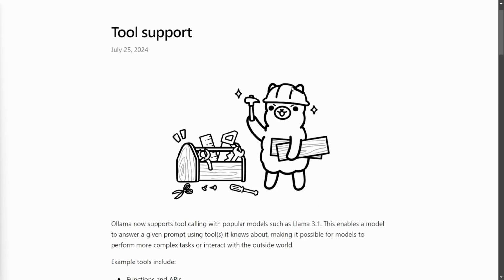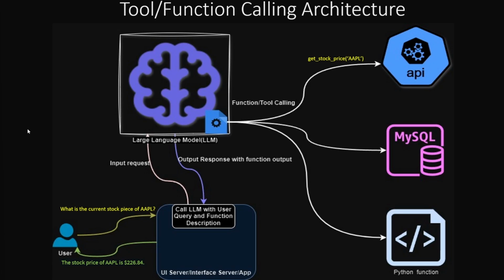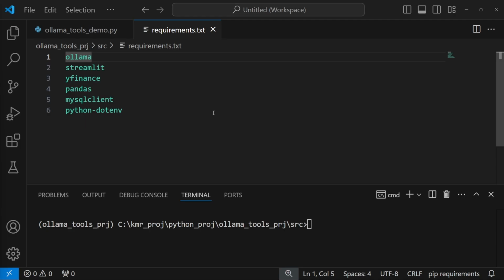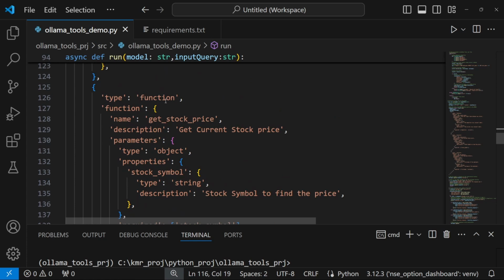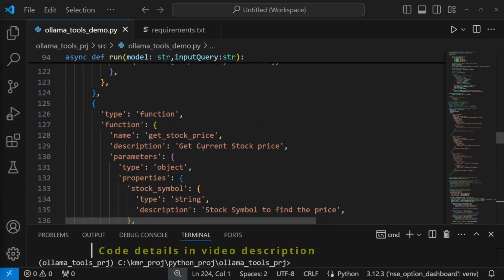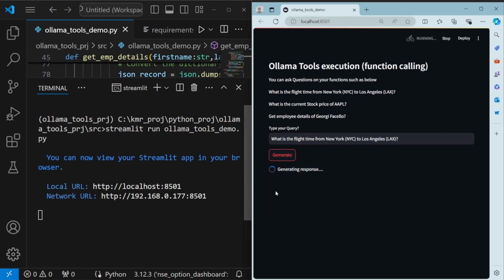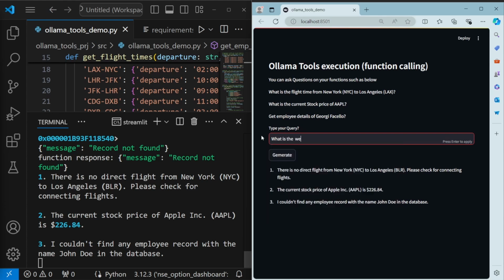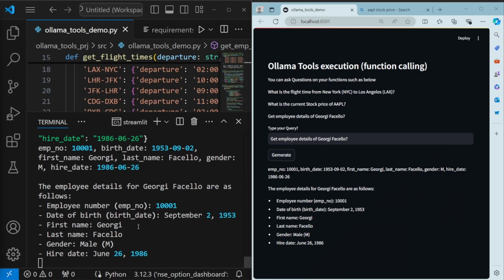Ollama function calling with external API and MySQLdb | Llama3.1 Function calling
In this Video I will show you the ollama's Function calling feature with example of  Inline function, external Stock API Calling and MySQLdb call.